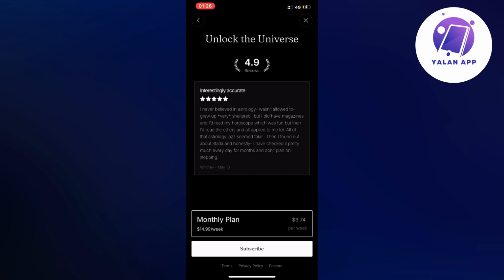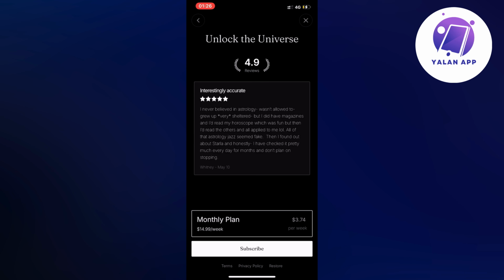How To Use Starla App (2025)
If you want to be able to use the starla app properly, then this video will be perfect for you!